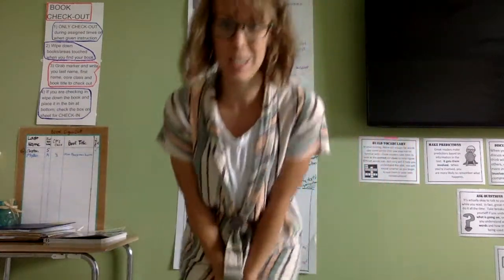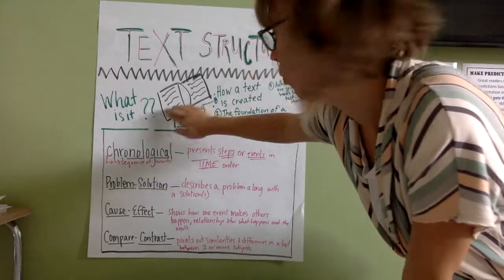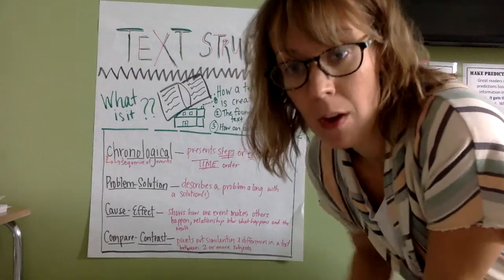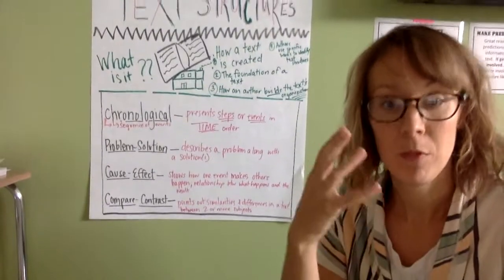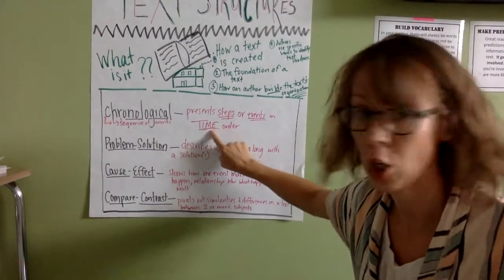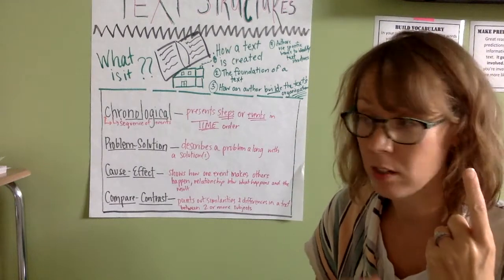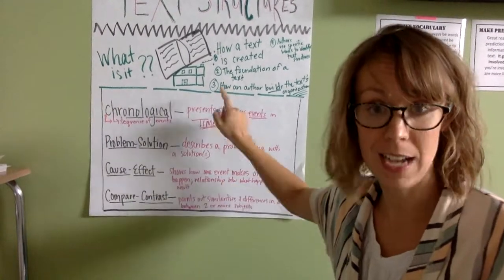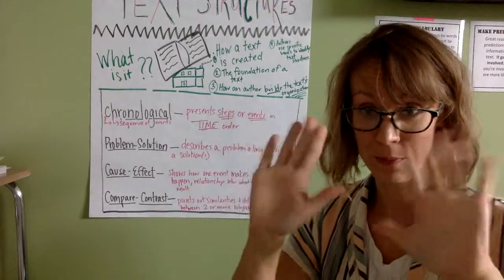Text Structure Intro Video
4 Text Structures